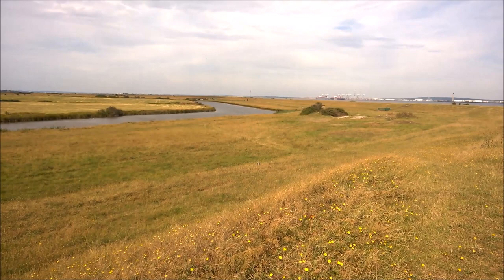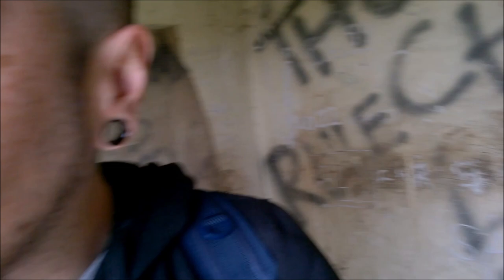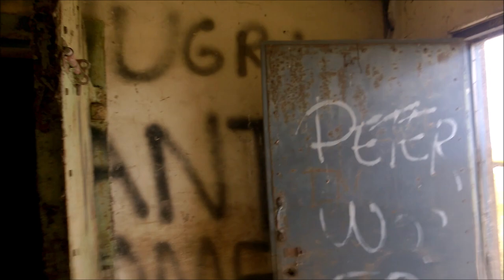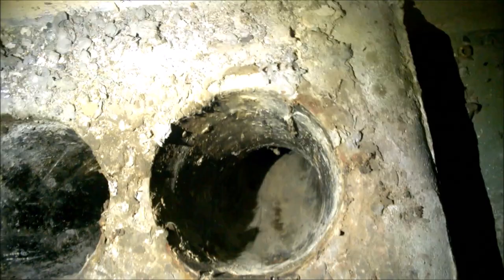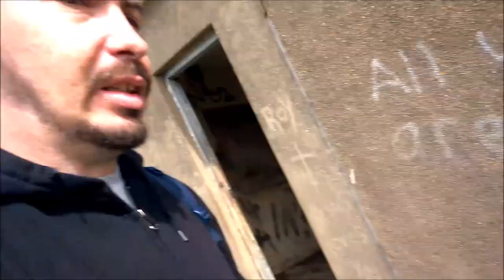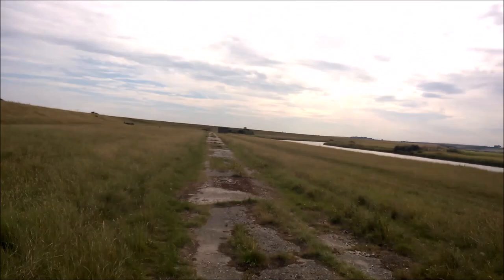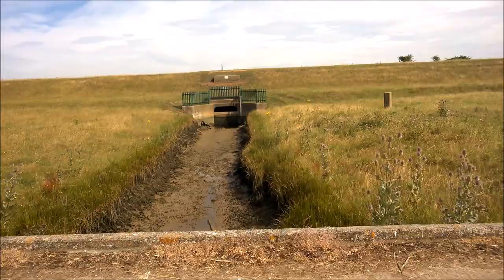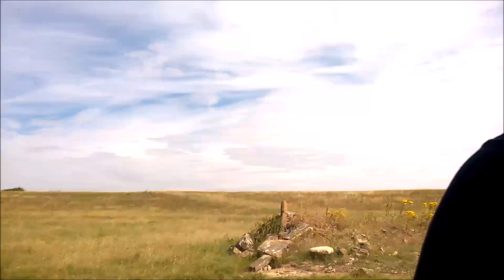The Hoo Peninsula And Its Secret WW2 Past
remember to spread the word of the channel

because history matters.